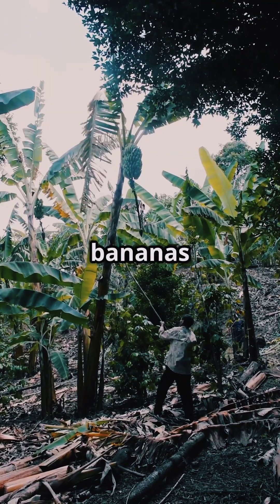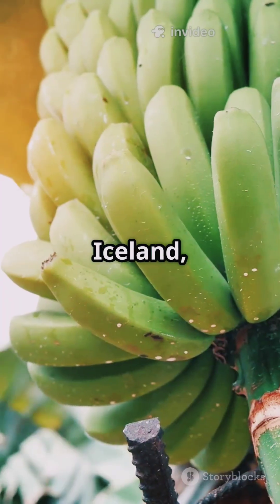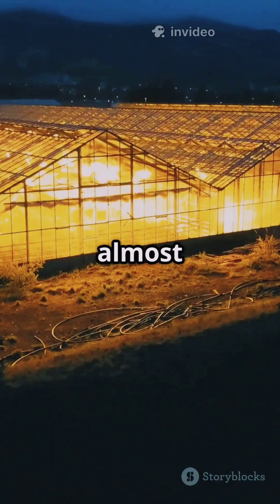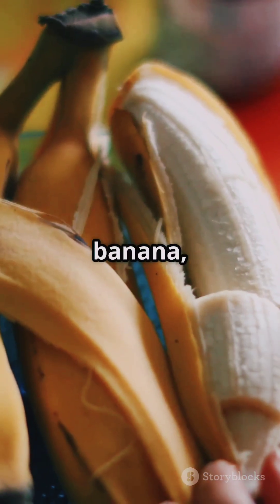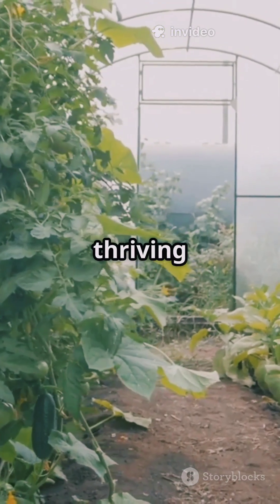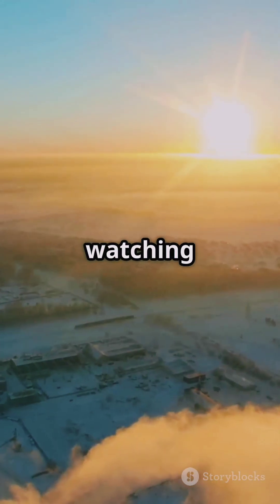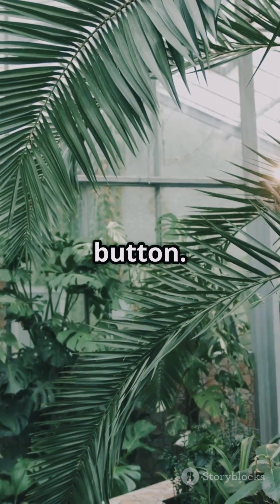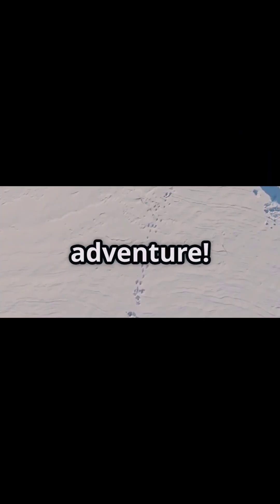Winter Bananas: Iceland's Geothermal Magic...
Hi,
Discover the fascinating world of Iceland, where winter gives way to an unexpected delight: bananas! ❄️🍌 In this captivating short video, we explore how geothermal energy transforms Iceland's chilly climate into a thriving oasis for banana plants, even amidst snowstorms.

Learn how innovative greenhouses harness the natural heat from the earth, creating a warm environment that defies the frigid landscape outside. It's a stunning contrast—a tropical paradise growing in the heart of winter! 🌿✨

Join us on this educational journey that challenges conventional thinking about farming. When nature and innovation unite, anything is possible!